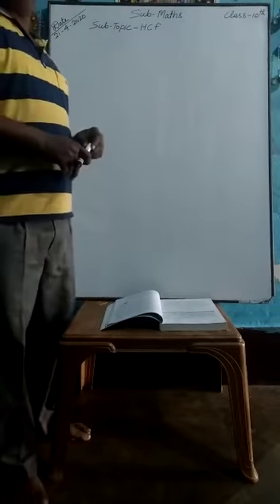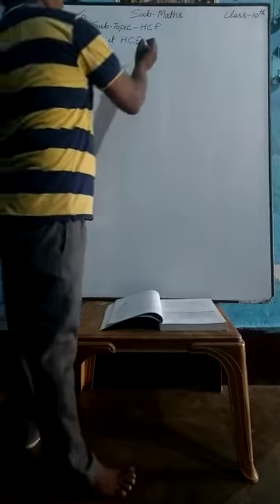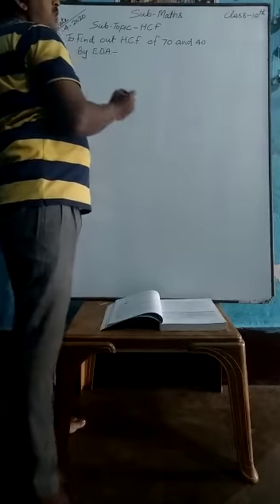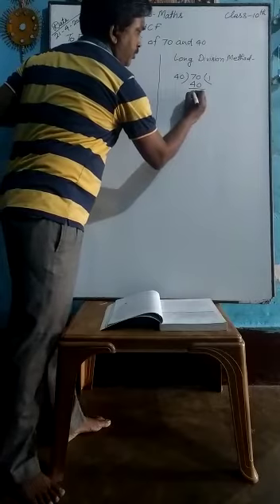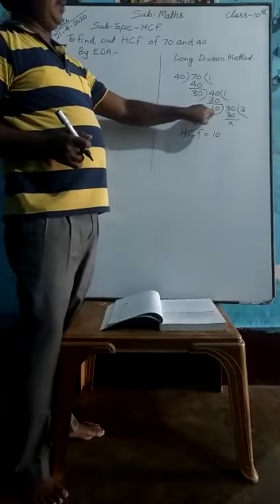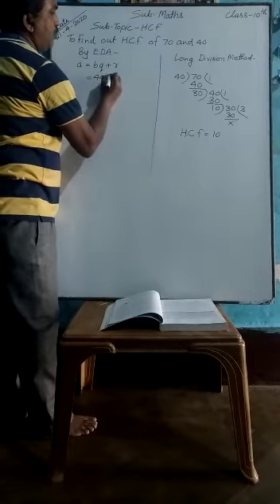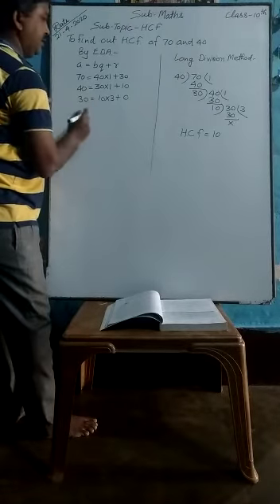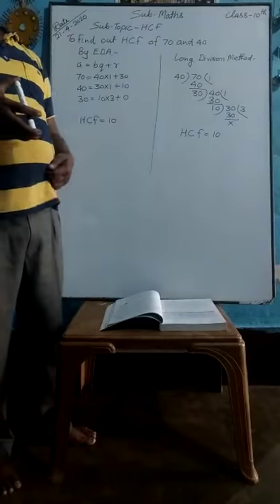23 April 2020